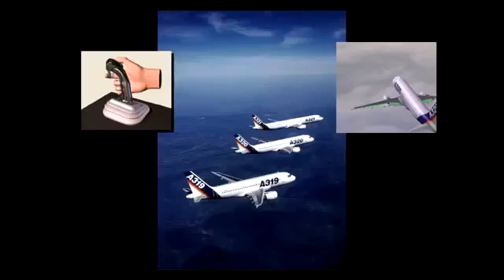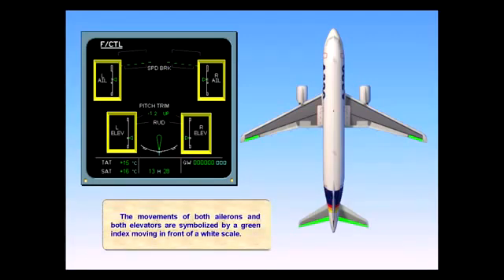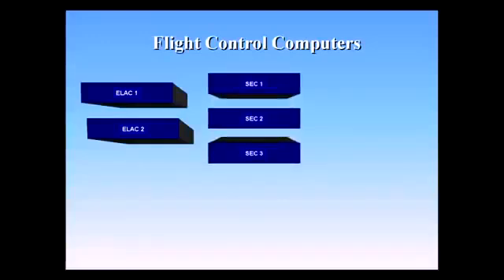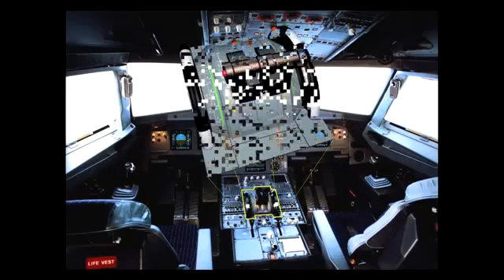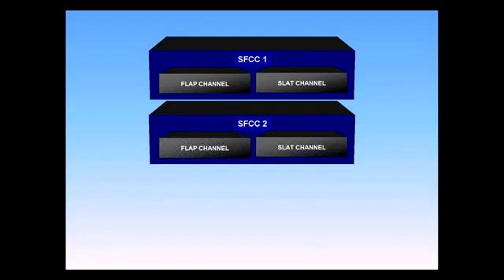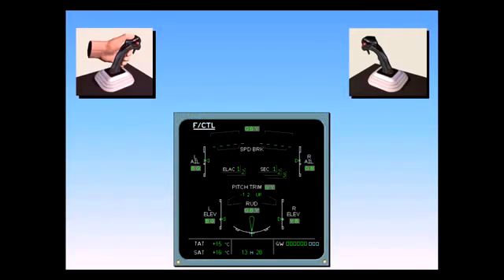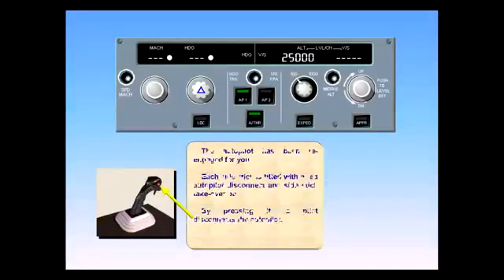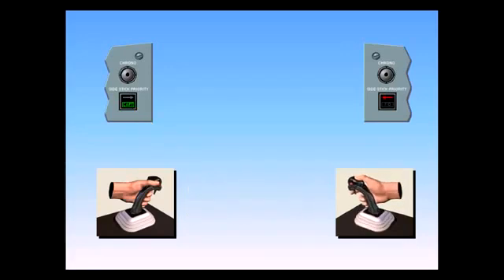Airbus A320 CBT #38 Flight Controls System Description